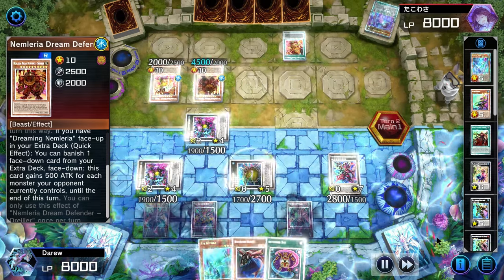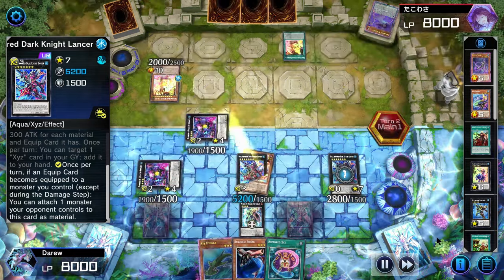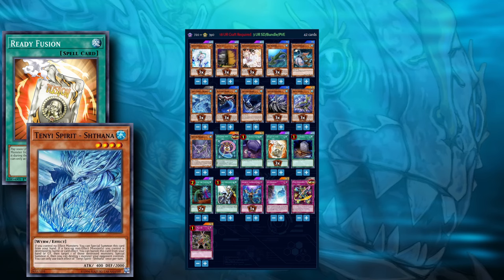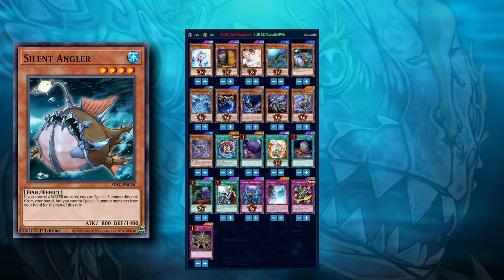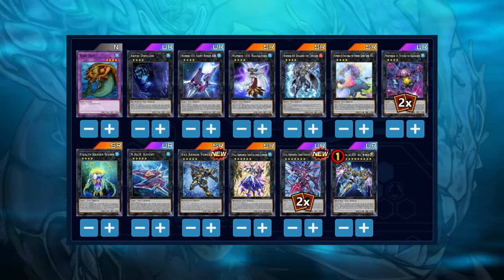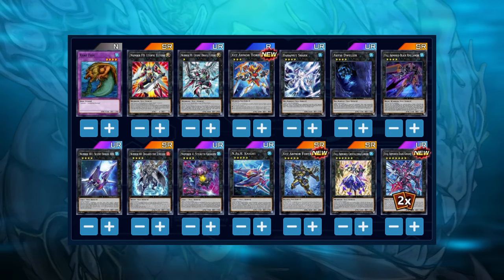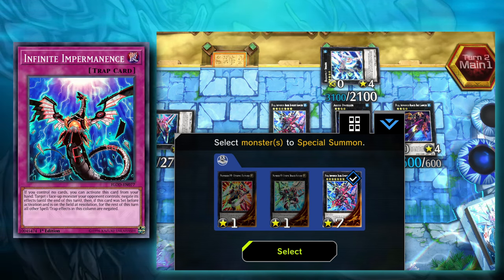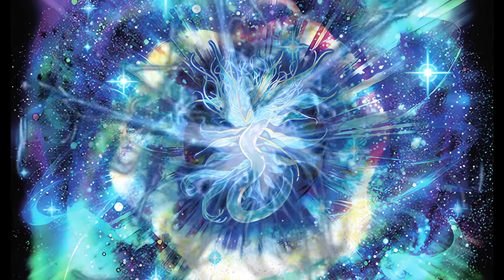Sharks Armored Xyz - Nash Knight, 2 Full Armored Dark Knights, and Extradeck [Yu-Gi-Oh! Master Duel]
00:00